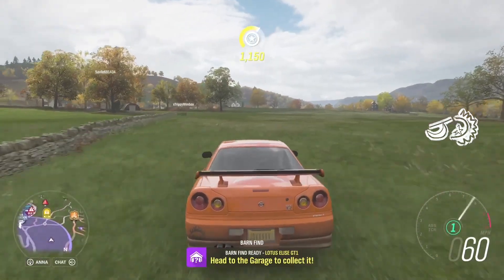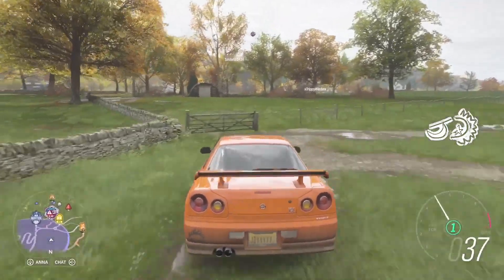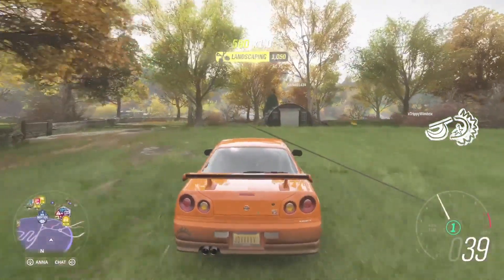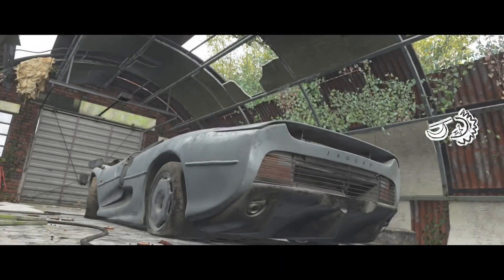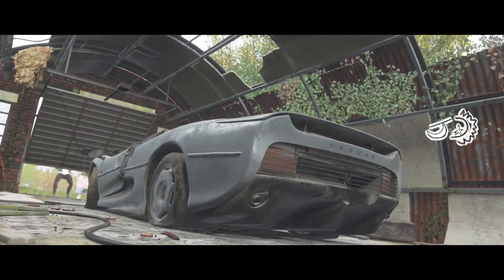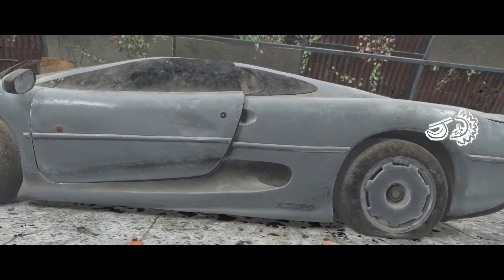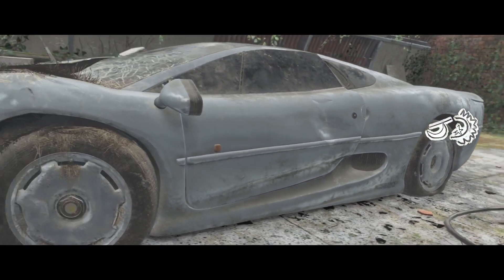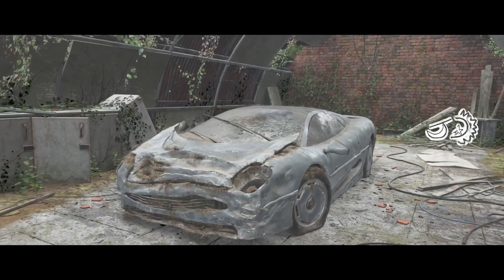Forza Horizon 4 | Barn Yard Find Location | 1993 Jaguar XJ220